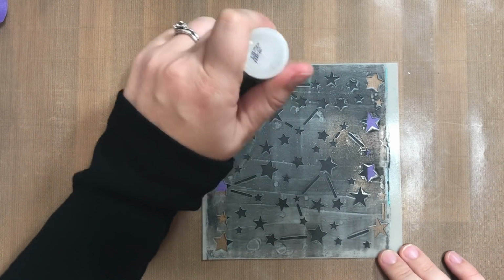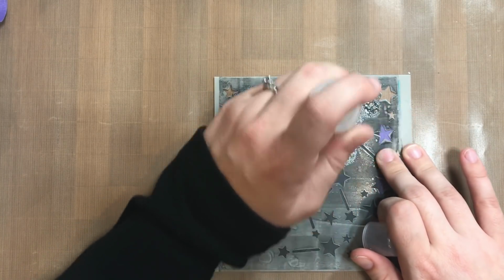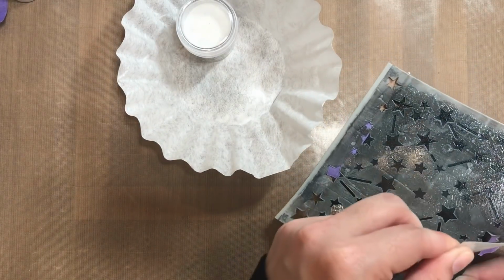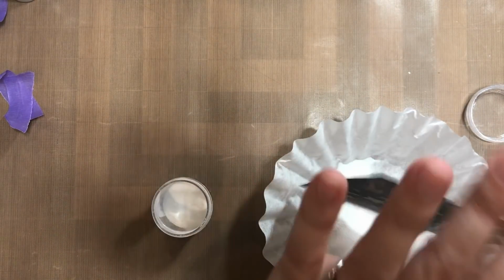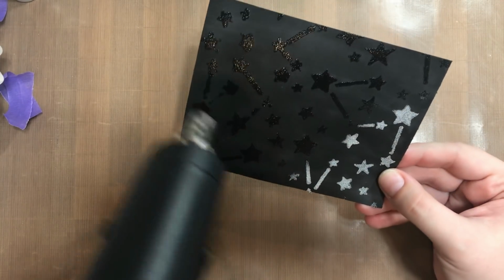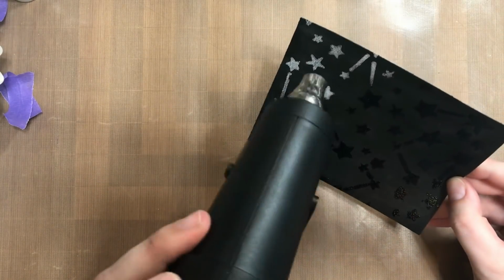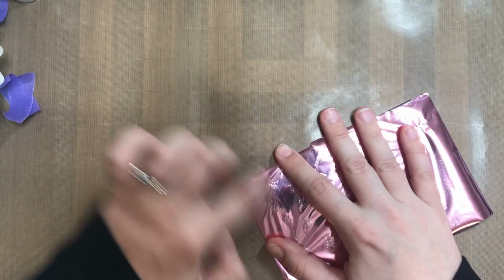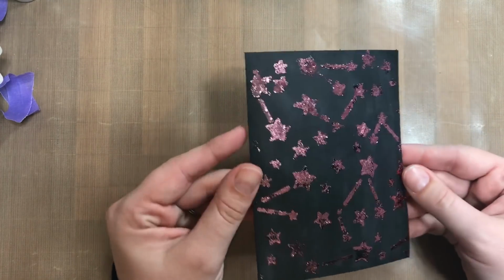Stenciling 101: Using Ranger Sticky Embossing Powder and Foil through a Stencil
Guest designer Jess Francisco shares how she applies foil using Ranger Sticky Embossing Powder through a Simon Hurley create. Stencil to create shiny foiled background for card making and other paper craft projects.